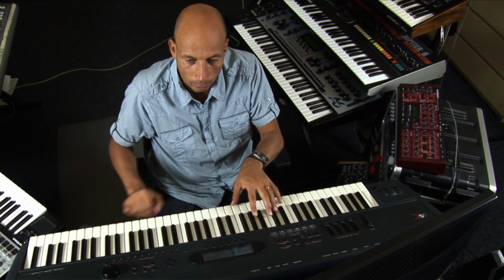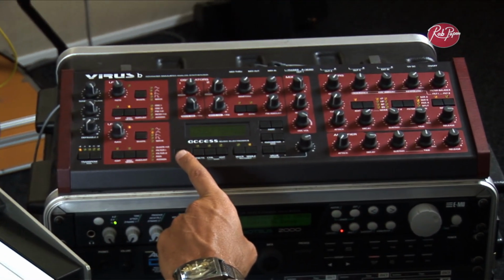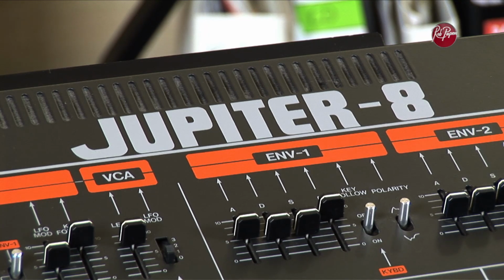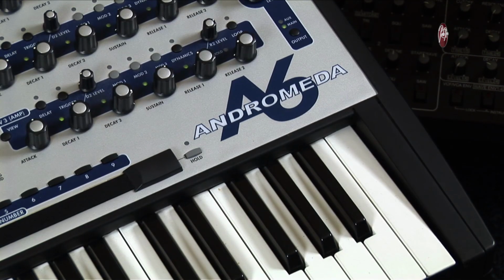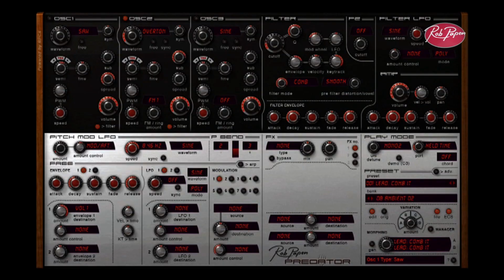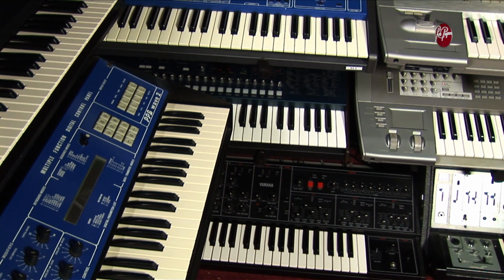Rob Papen Book DVDs promo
Rob Papen is a globally renowned sound designer whose sounds and virtual synthesizers are used and loved by many synthesizer players and music producers.

This 200+ page book, which is accompanied by four DVDs with over 10 hours of content, gives an in-depth insight into his approach of working with subtractive synthesis.

In 2001, Rob Papen began giving exclusive masterclasses teaching 'synthesizer sound design" in his studio. For these training sessions, Rob developed his own method to explain the secrets of subtractive synthesis, called "The 4 Element Synth".
This masterclass training is now transformed into a combined book and DVD package that also delivers numerous 'tips and tricks' which will help you to design and tweak your own sounds. Throughout the masterclass, a variety of hardware and software synthesizers are explored.

We are sure this synthesizer sound design training is an eye-opener for every synthesizer player, from novice to pro. A must have for everyone who takes his sounds seriously!